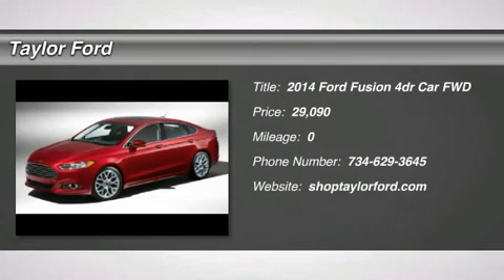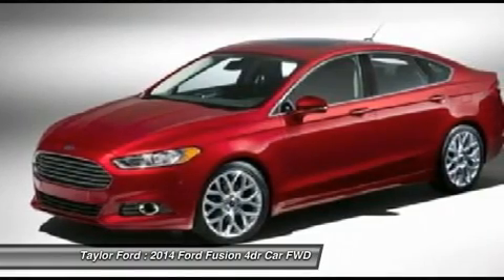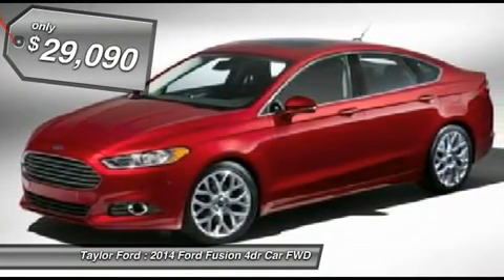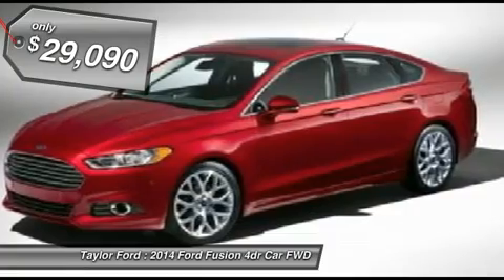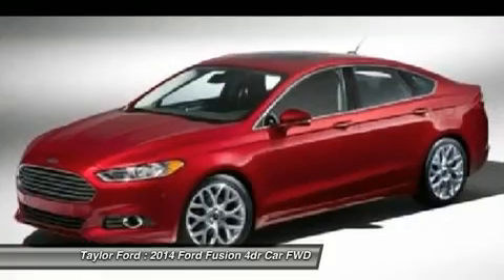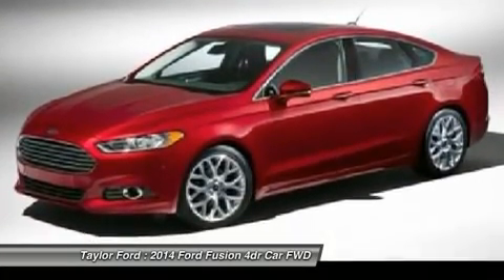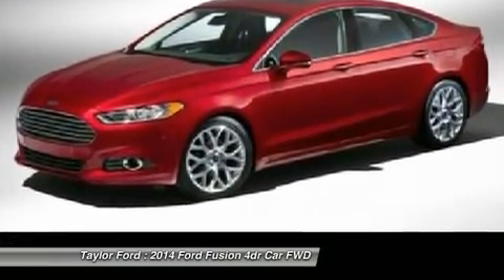2014 FORD FUSION Taylor, MI IP-120570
2014 FORD FUSION Taylor, MI
Stock# IP-120570